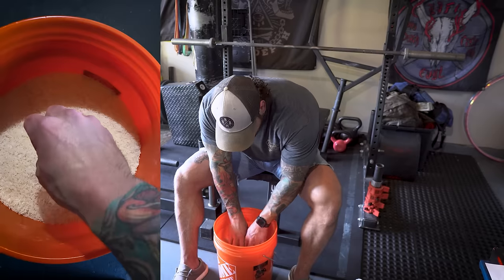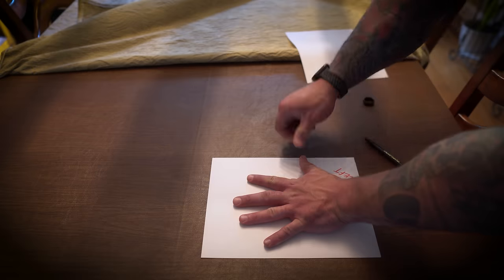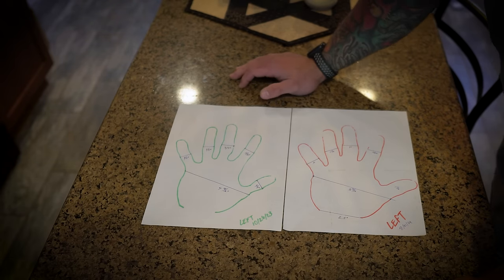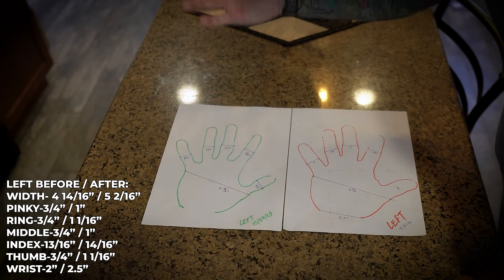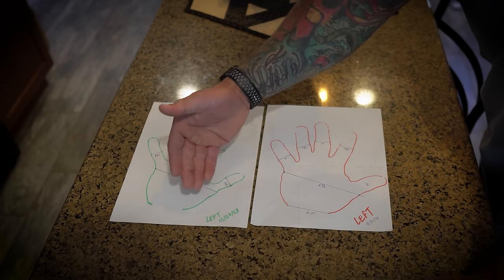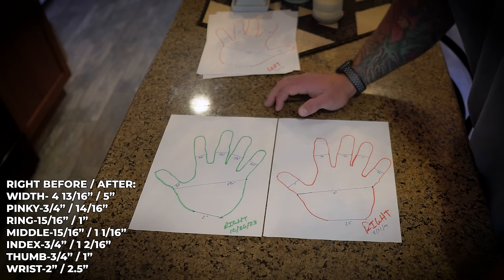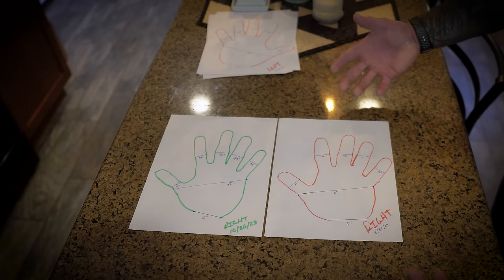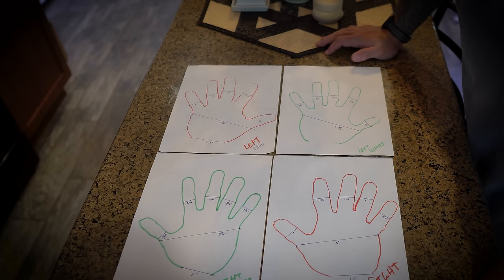1 YEAR OF GRIP TRAINING + RICE BUCKET RESULTS (MASSIVE HANDS)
Hey guys in this video I revisit the results from doing my grip training and rice bucket workouts for almost 1 year. The results did shock be a bit on the gains I experienced but there are some nuances I talk about in the video. If you are looking to increase your grip, become a better arm wrestler, reduce your elbow tendonitis, the rice bucket will help with all of that!